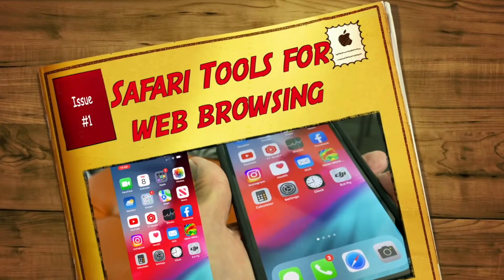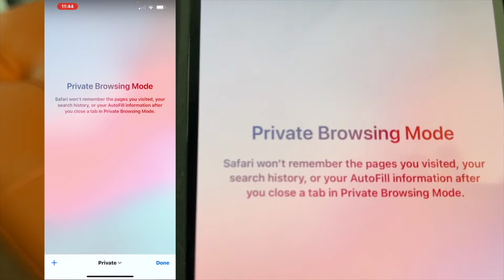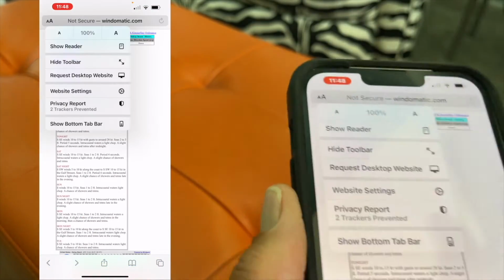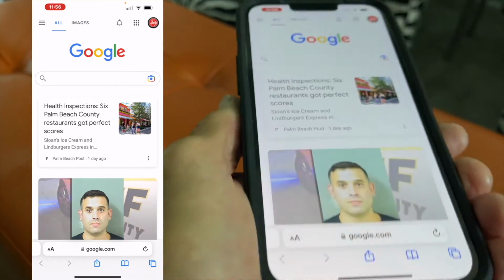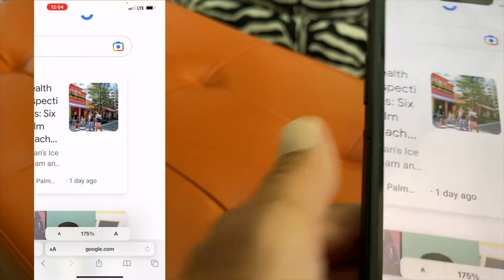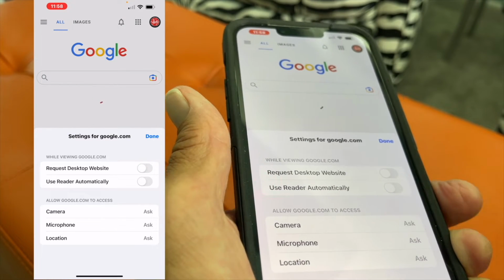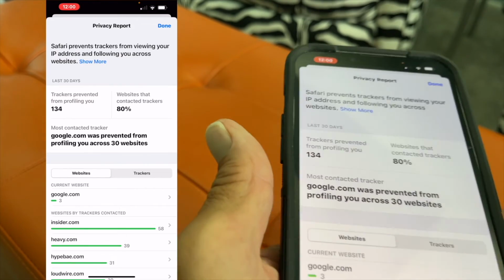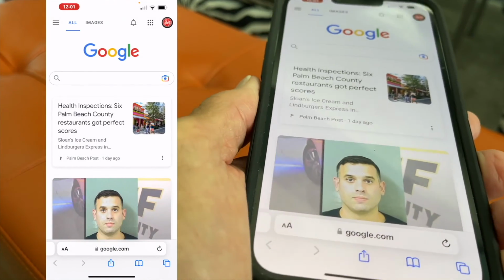Safari Tools for web browsing iPhone 13